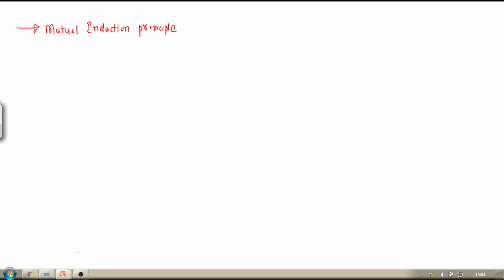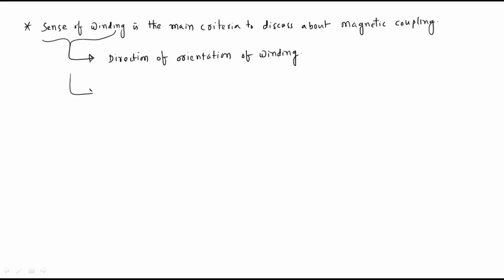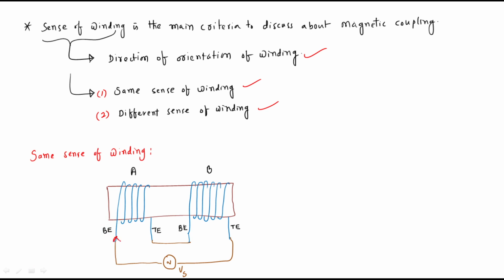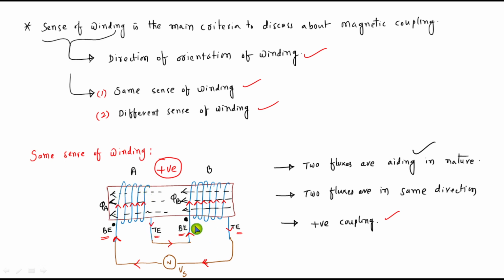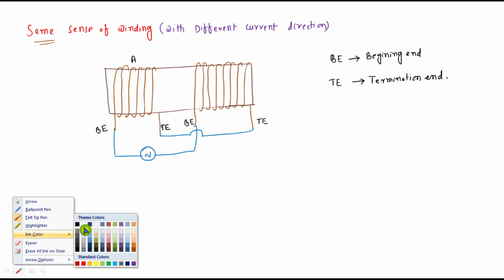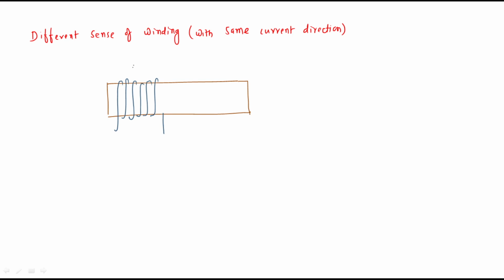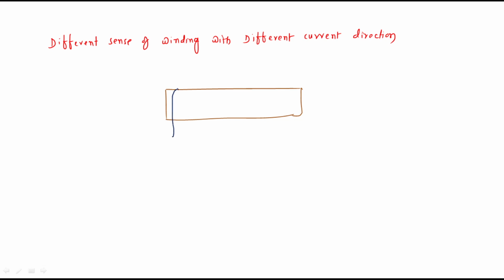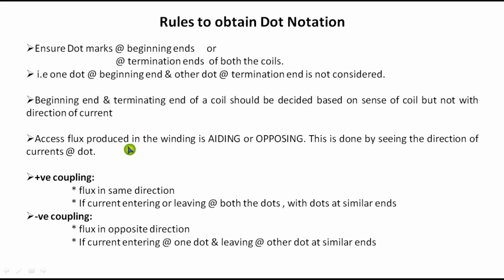EM1 - M2L4 : Magnetic Coupling & Dot Convention